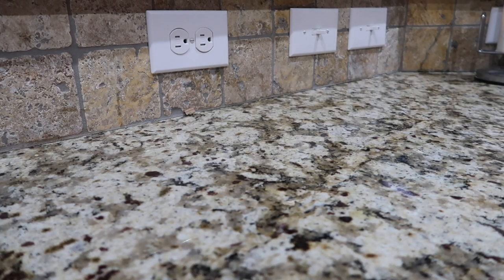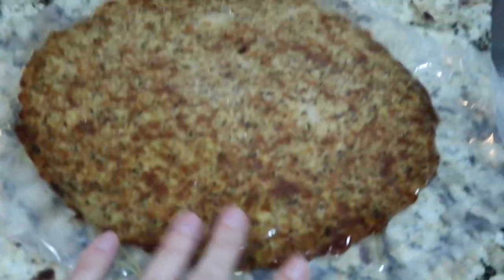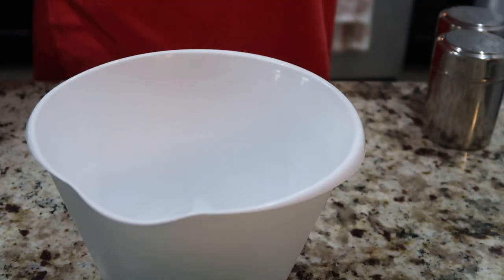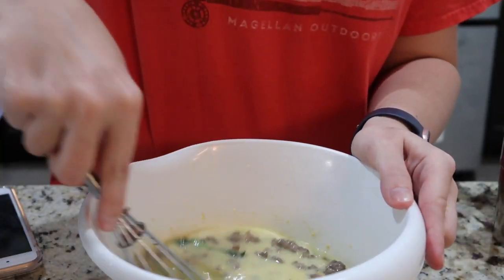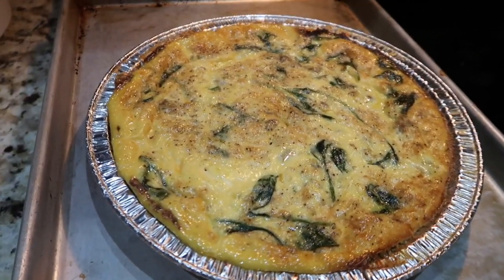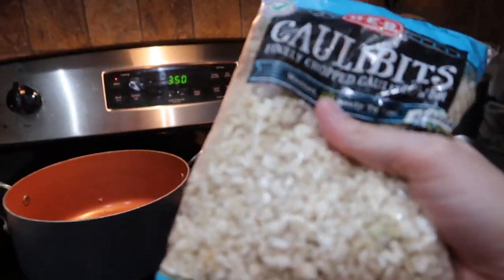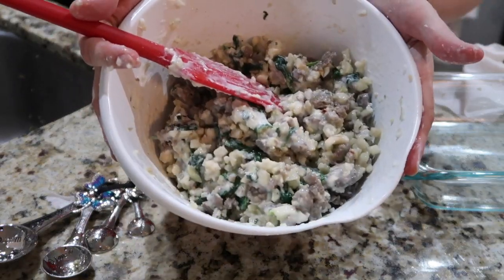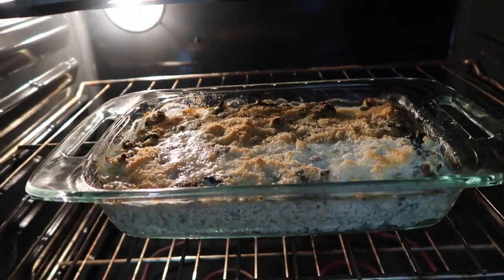Meals in the Making #6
It's a SMORGASBORD!

OR

In this video I discuss my my health journey with Optavia. My journey in no way models any other individuals health journey.

In a clinical study, the group on the Optimal Weight 5&1 Plan® lost 10x more weight than the self-directed group. Average weight loss for Clients on the Optimal Weight 5&1 Plan is 12 pounds.